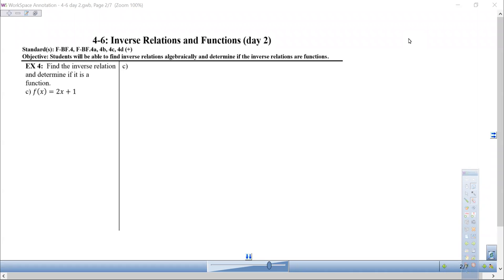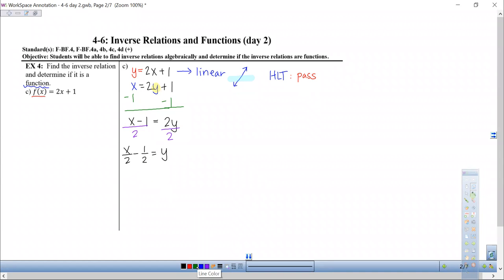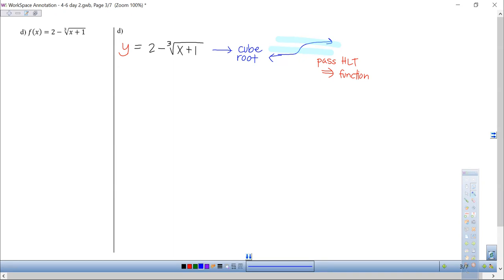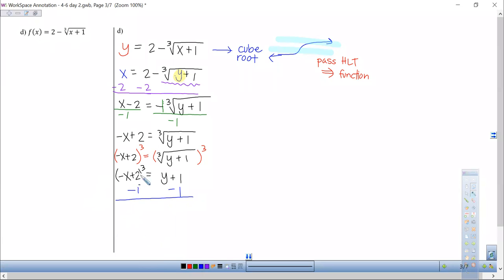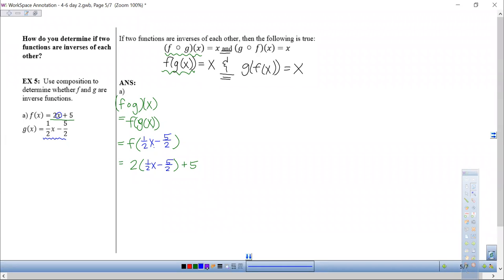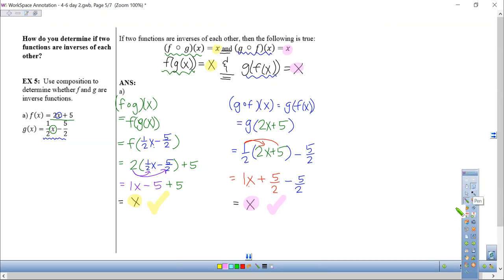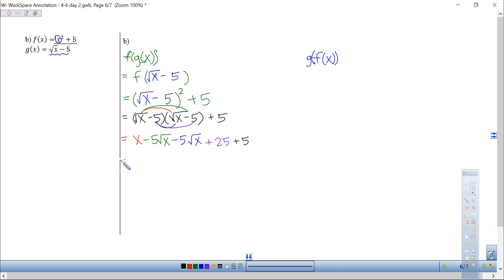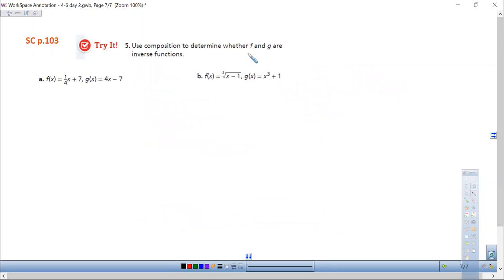Math 3: 4-6 day 2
Finding the inverses of functions and using composition to determine if functions are inverses.